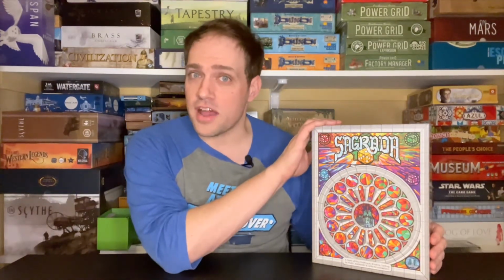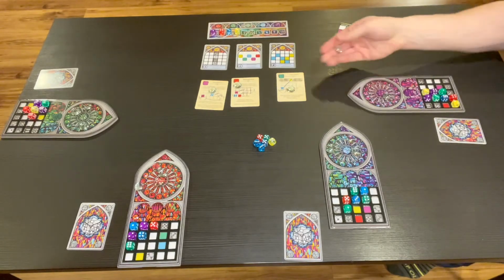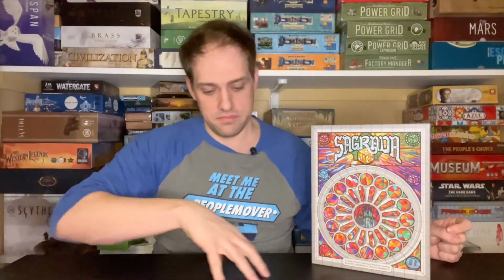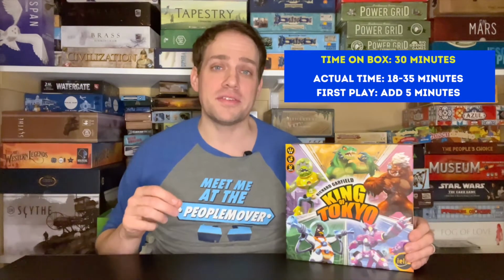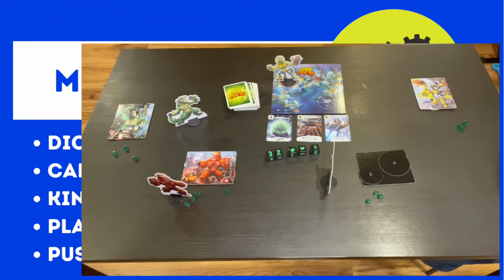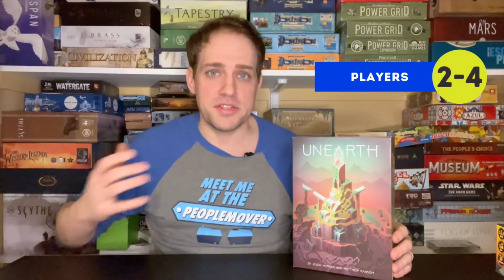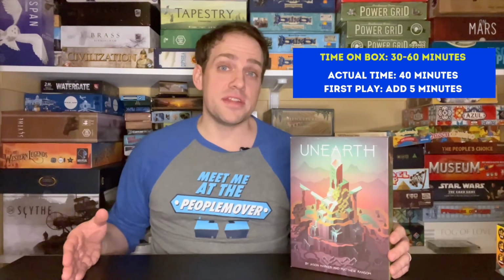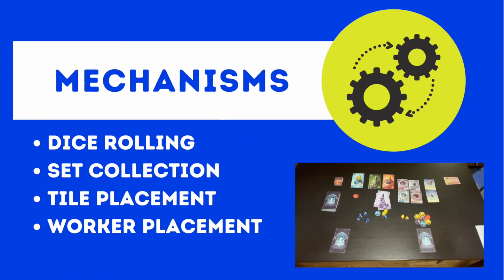Episode 13 - Dice Rolling Games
Time to pull out your favourite Dice Tower! This week's episode is about games where you get to roll dice!

These 3 games with dice rolling have spent good time on our table.

Do you have any favourite dice rolling games?

Links to each game here:

Sagrada (01:05​)

King of Tokyo (05:01)

Unearth (08:30)

00:00​​​​ - Intro
00:32 - Dice Rolling
01:05​​ - Sagrada
05:01 - King of Tokyo
08:30 - Unearth